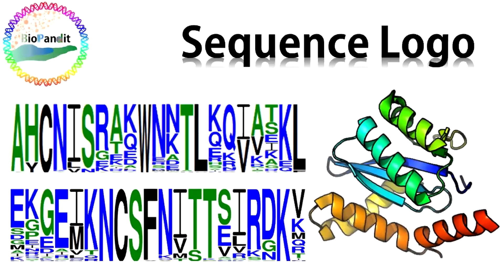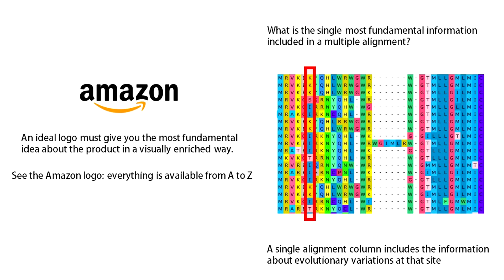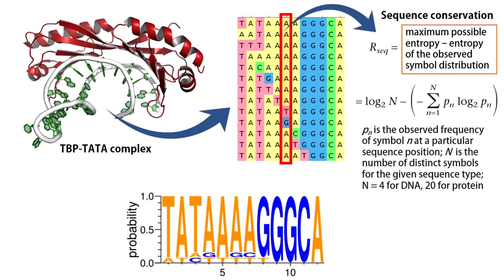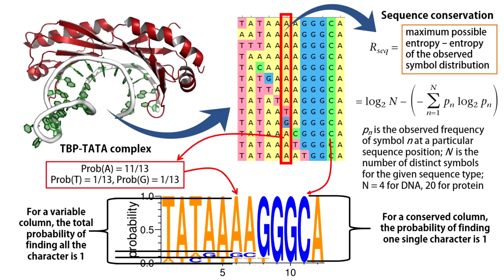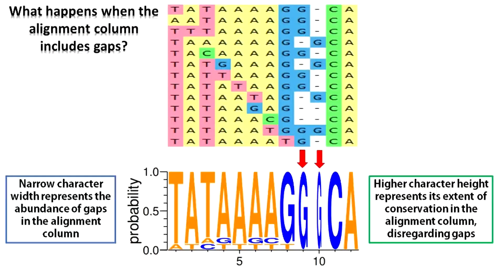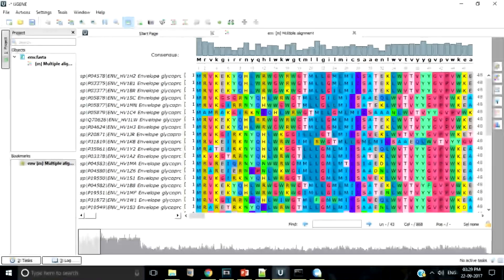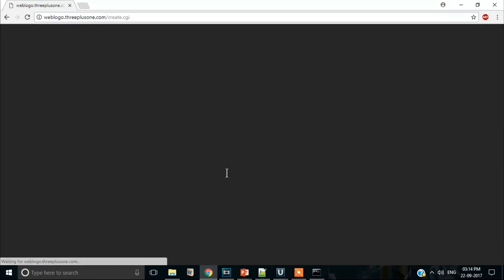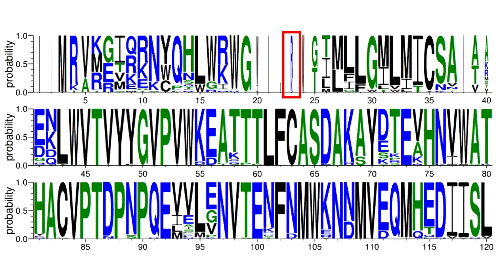Sequence Logo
In this video, we discuss the conceptual aspect of Sequence Logo and the computational approach to create one for a multiple sequence alignment.